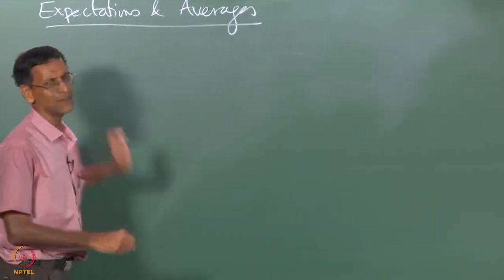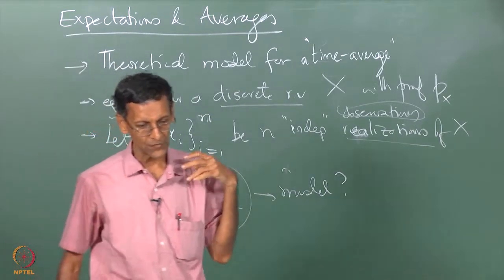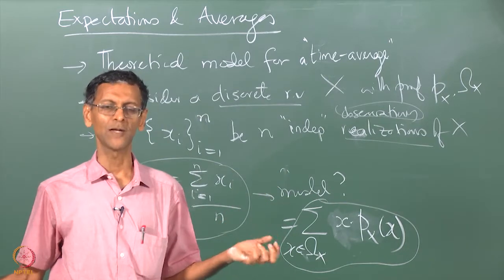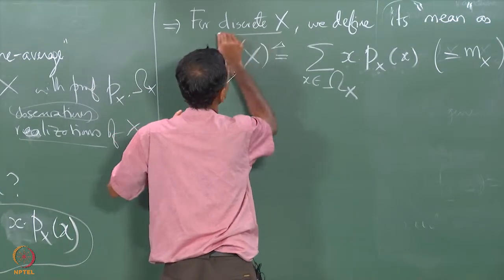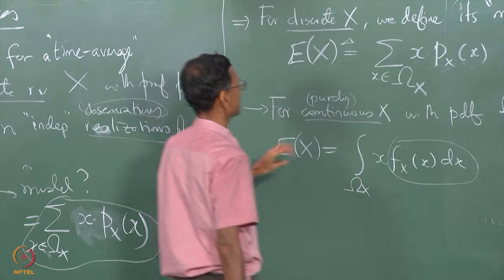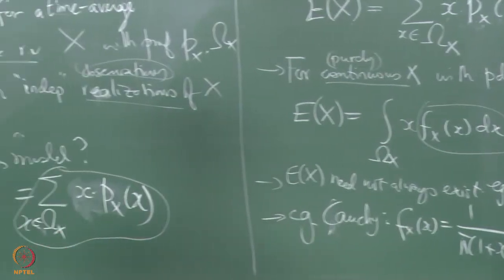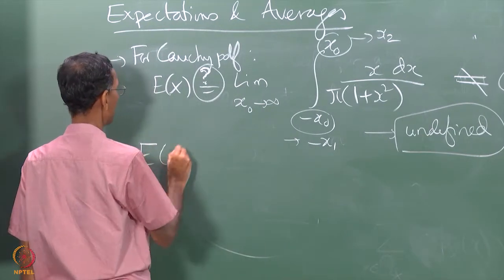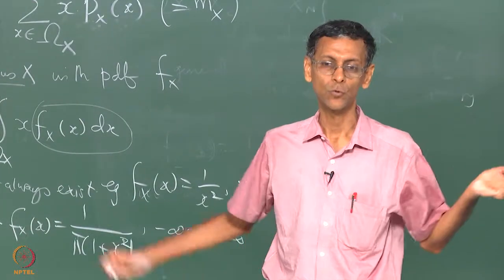Expected Value or Mean of a Random Variable